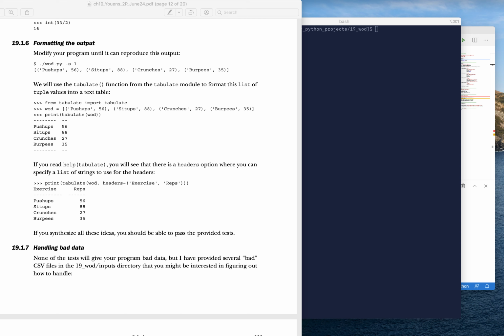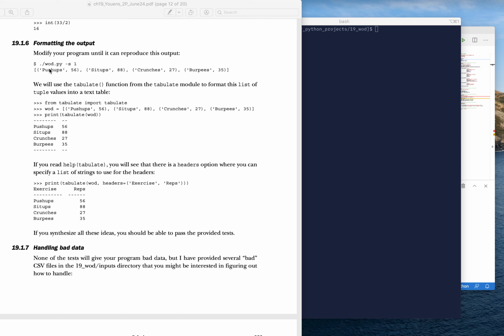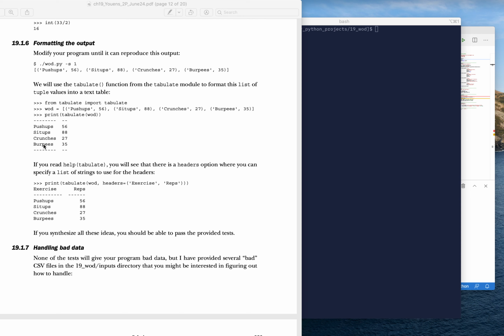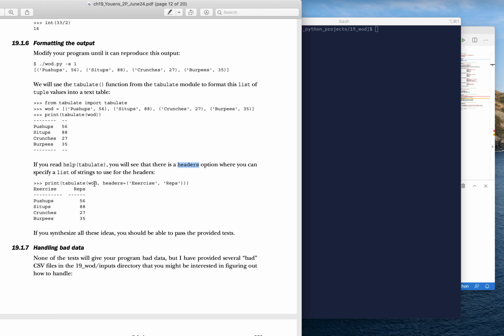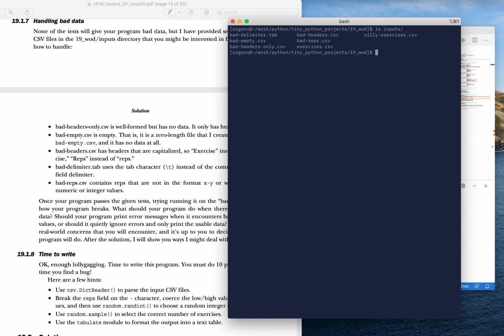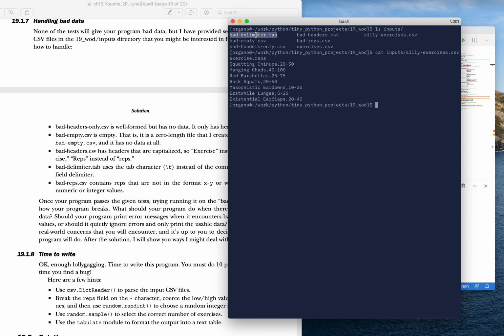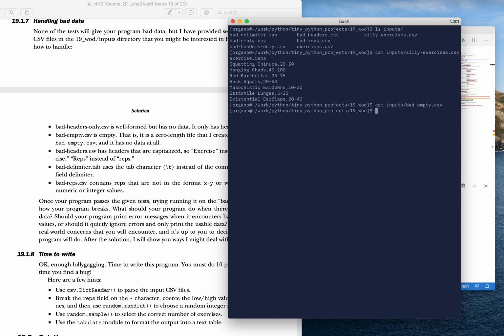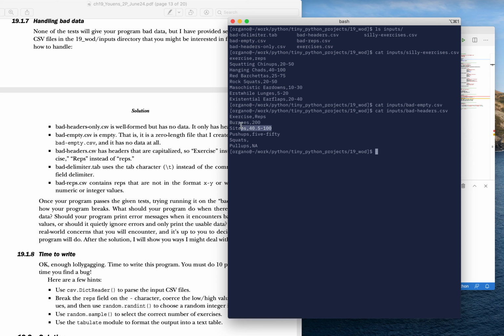Tiny Python Projects: Ch 19 Pt 6 (Formatting output)